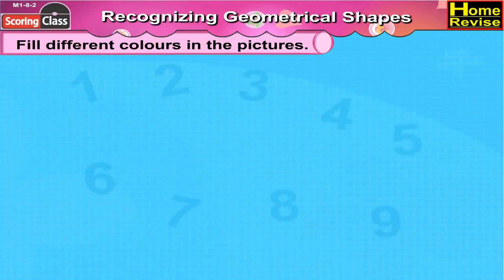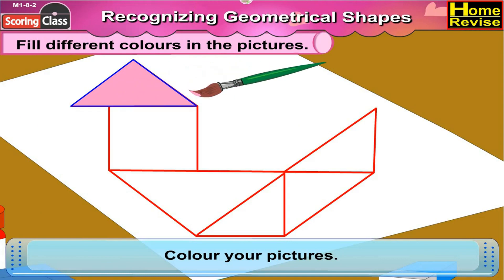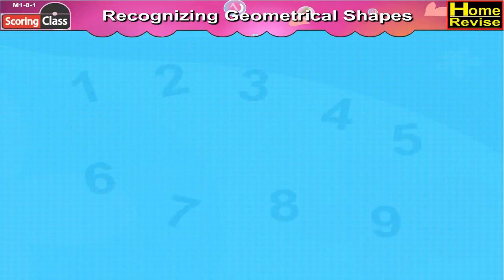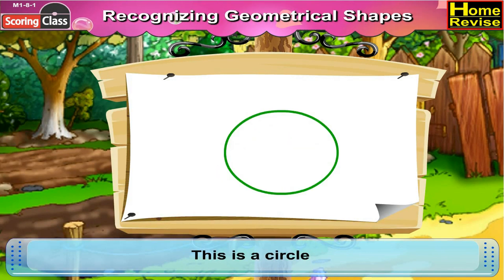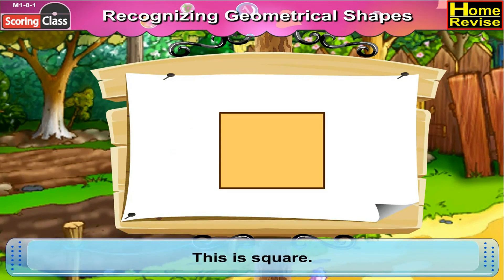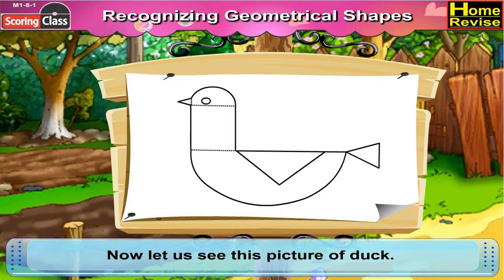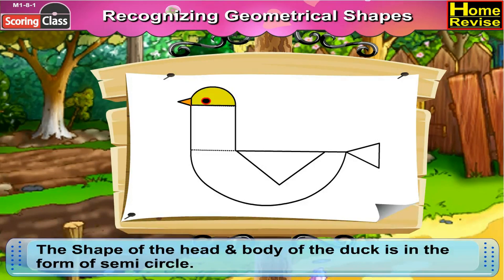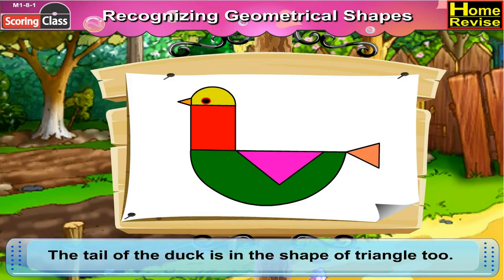Recognizing Geometrical Shapes (Part 1) | 2nd Std | Mathematics | English Medium | Home Revise